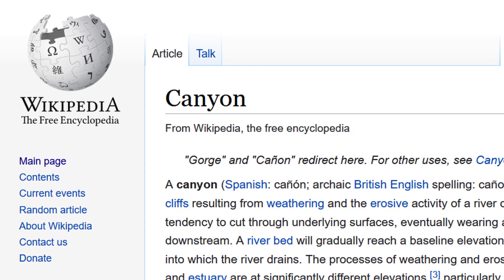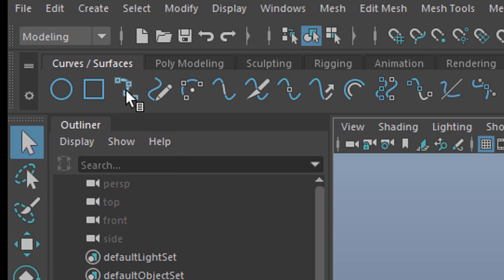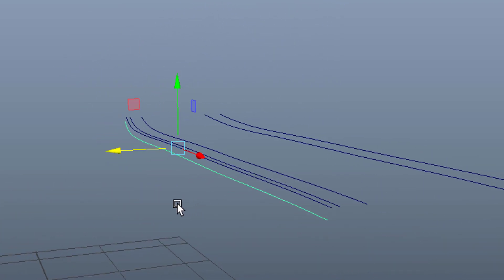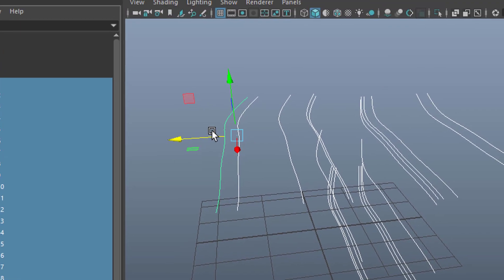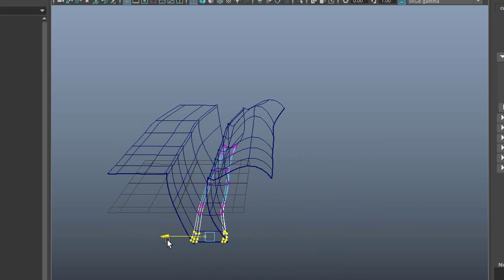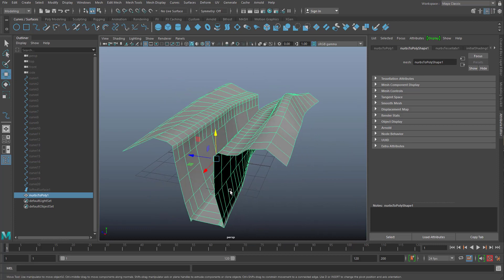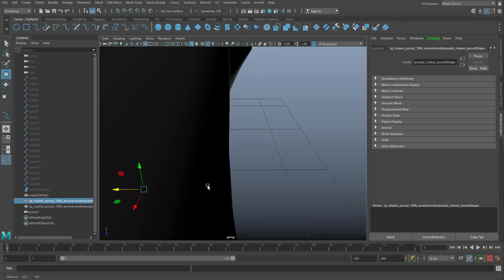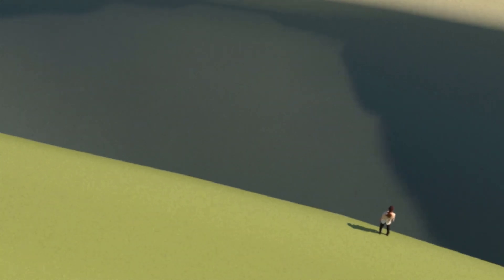Maya: A NURBS Canyon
You might wonder why 15 minutes for modeling a canyon? Well, the key modeling sequence is only a couple of minutes. But we're talking about modification, about rims and edges, and lastly about dimensions – because a canyon is only a canyon when people are little ...

Towards the end you see a brief rendering which flickers. I'll post a video soon how to get rid of it.

The music: "Computer Animation", "Pedal ideal" and "Schäbiger Klee", composed by me, Maximilian Schönherr, licensed via GEMA, Germany.